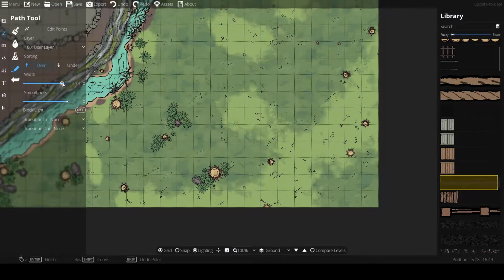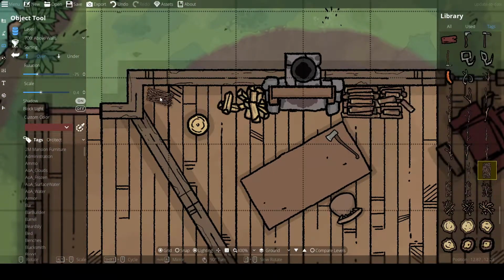Dungeondraft Review: The best online map maker for dungeons and dragons